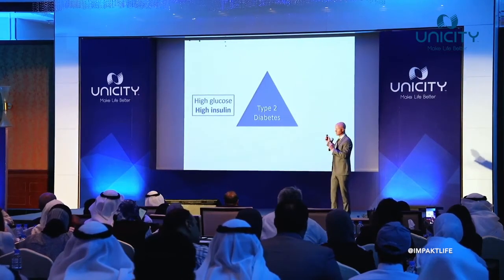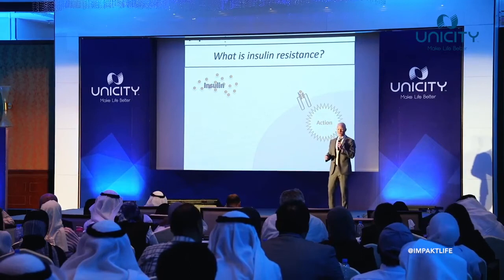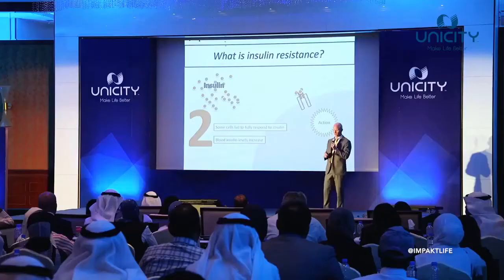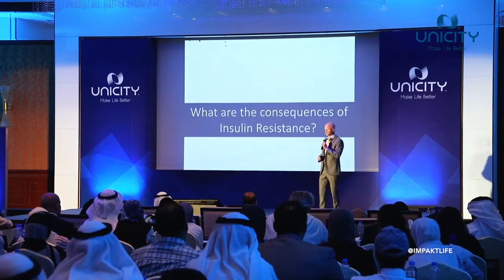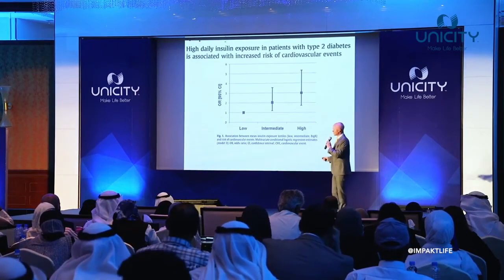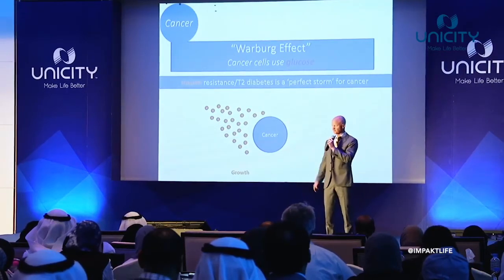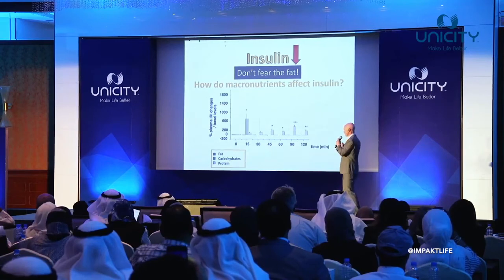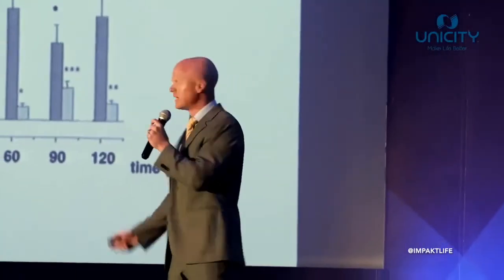IMPAKT Medical Professional Series Understanding Insulin Resistance & Chronic Disease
Dr. Benjamin Bikman, PhD is one of the world’s top scientists for Insulin Resistance which is the underlying cause of many of the chronic diseases affecting our world today.

IMPAKT Life and Dr. Benjamin Bikman have partnered together to educate the world on the biggest disease affecting our world, yet no one knows what it is.

As Impakters we improve our own health and then through our example inspire others.